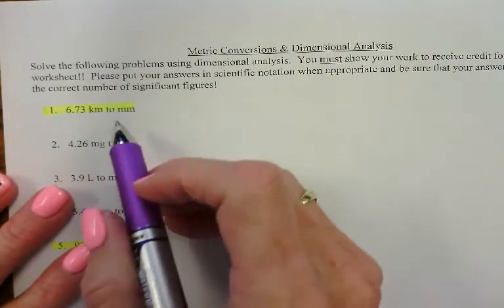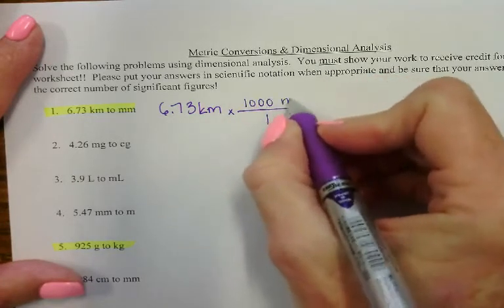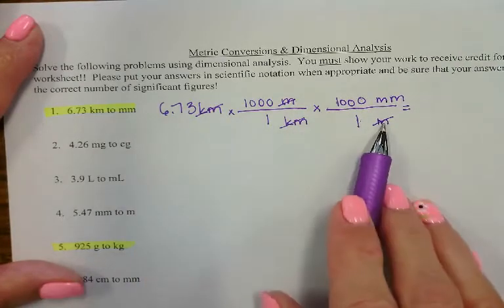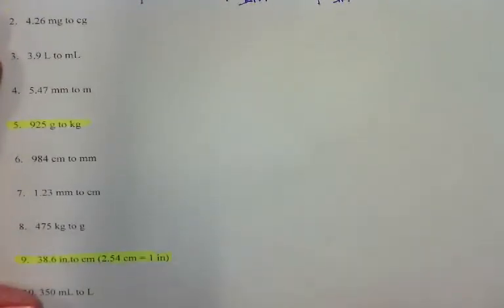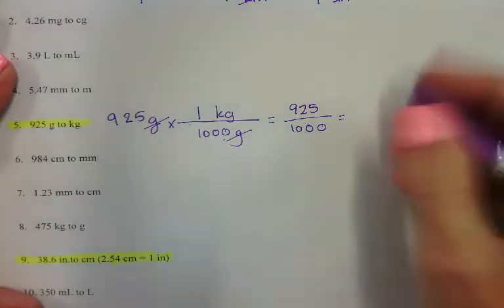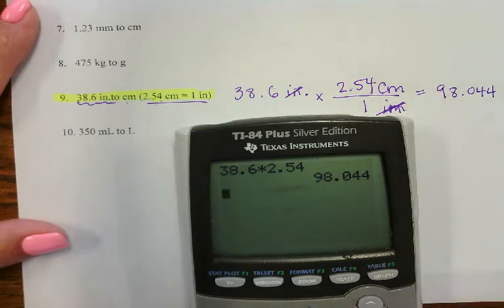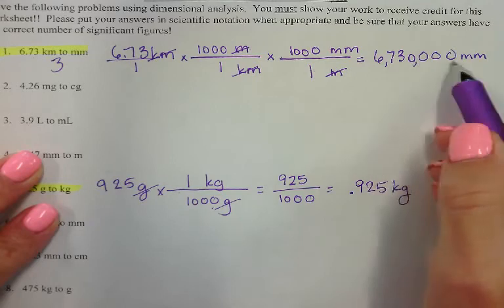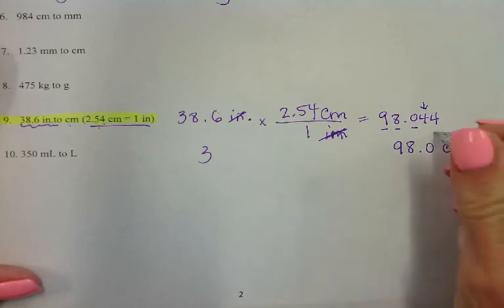Honors HW Unit 1 HW 2